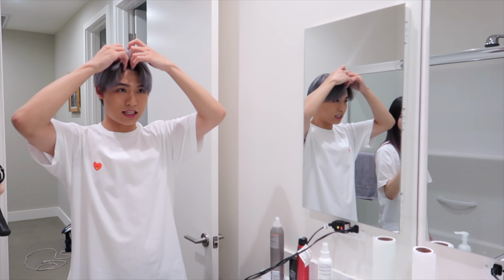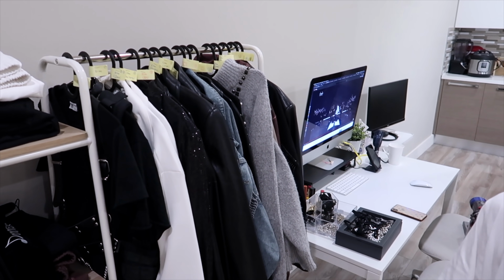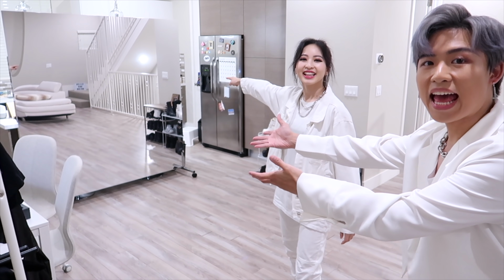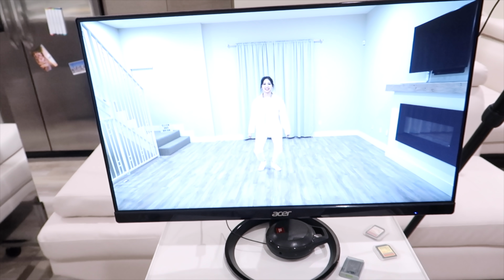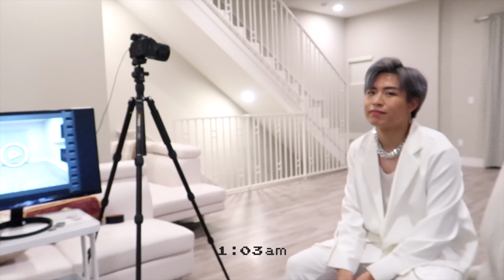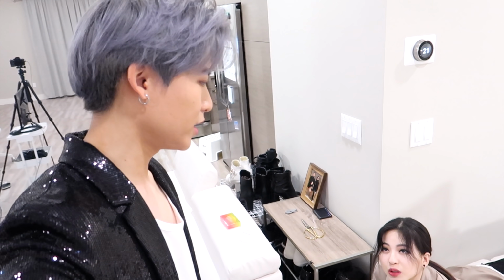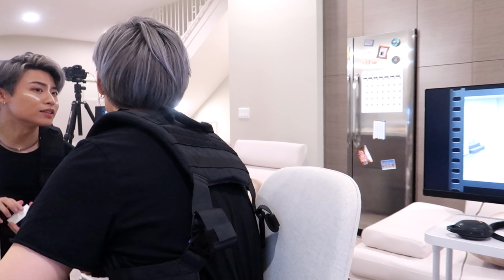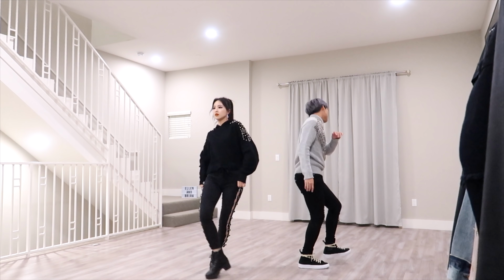How Ellen and Brian Film Dance Covers: BTS - 'ON' Vlog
Here's our behind the scenes vlog for our BTS - 'ON' dance cover! Function of Beauty makes unique personalized hair care that is vegan and cruelty-free!